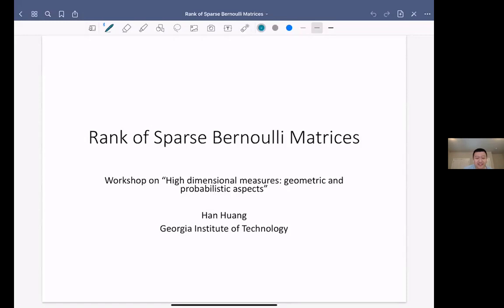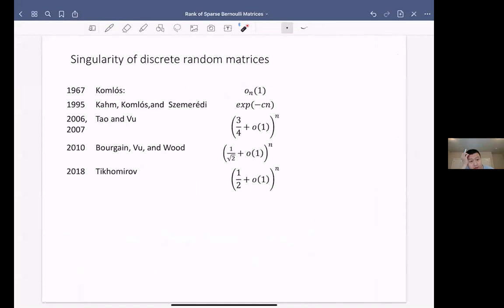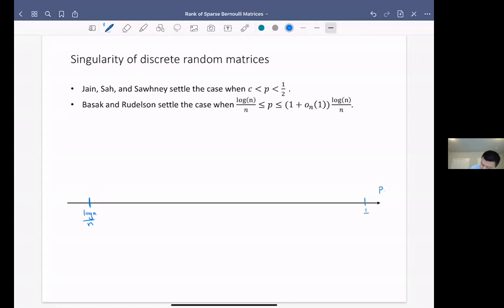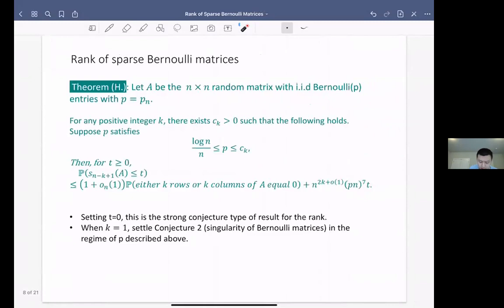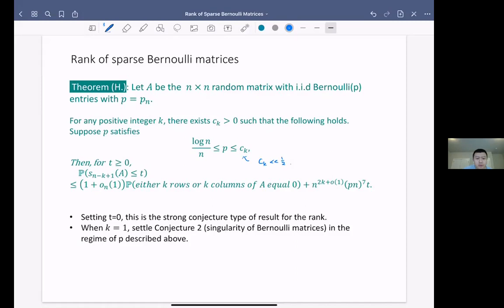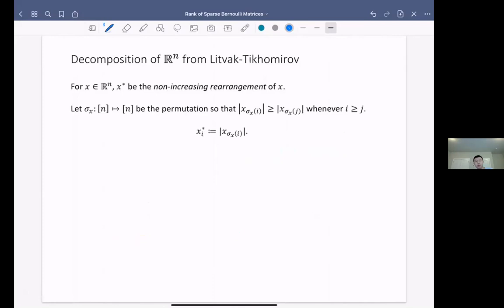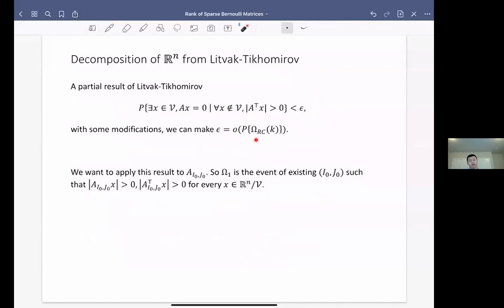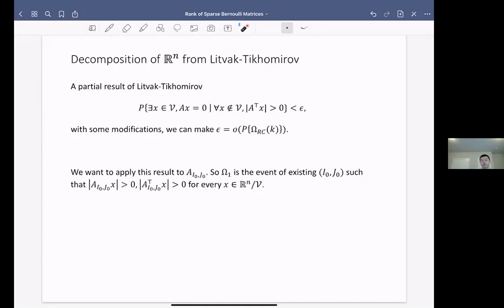Han Huang: Rank of Sparse Bernoulli Matrices